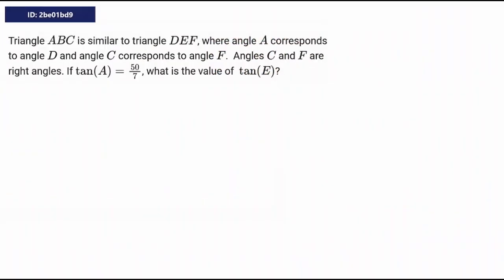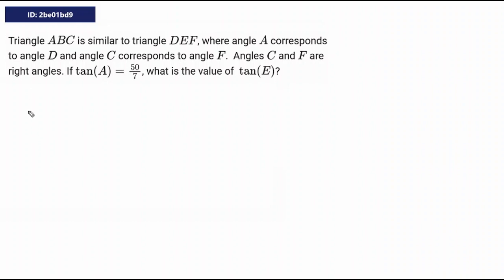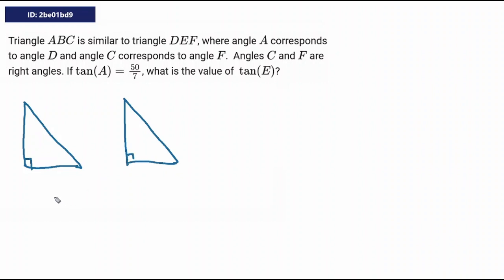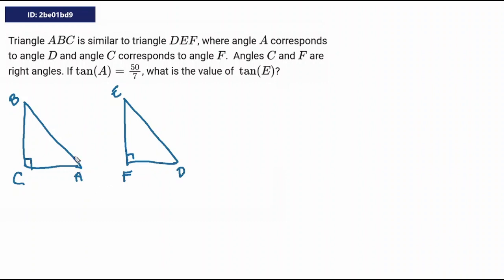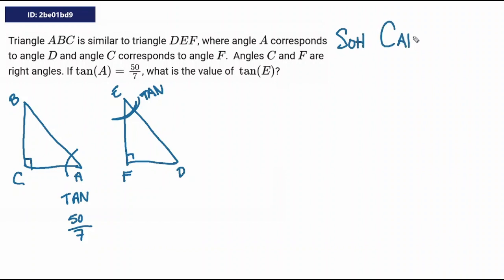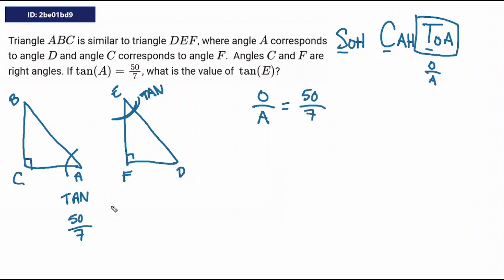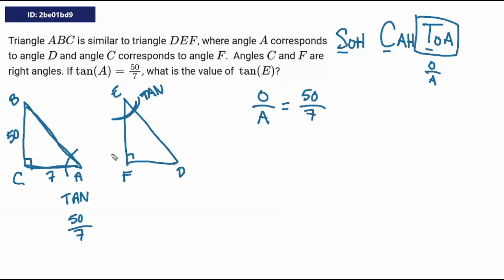SAT 2be01bd9. Triangle ABC is similar to triangle DEF. Angle A corresponds to angle D. Tan A = 50/7.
Here's the easy way to do question 2be01bd9 from the SAT Math Question Bank. It's allegedly a hard trigonometry problem but, as with all SAT trig problems, all you need to know is SOH CAH TOA and how to use it. Then, it's a quick cinch.